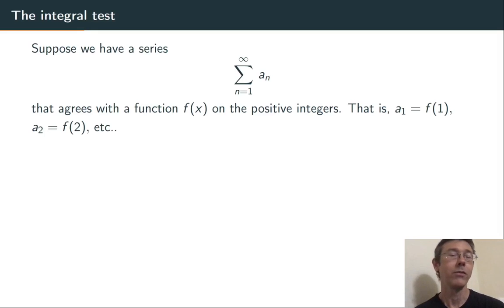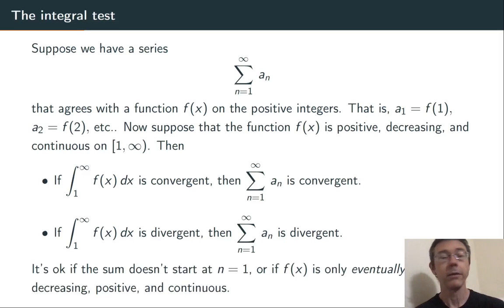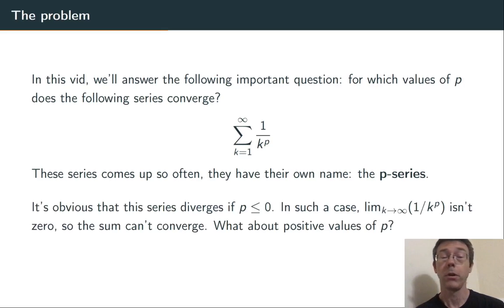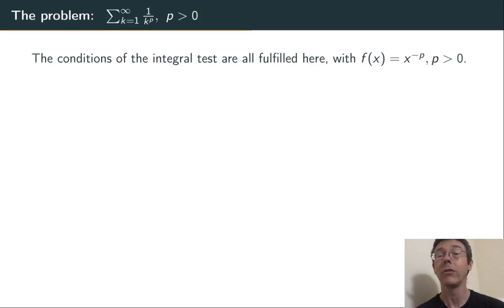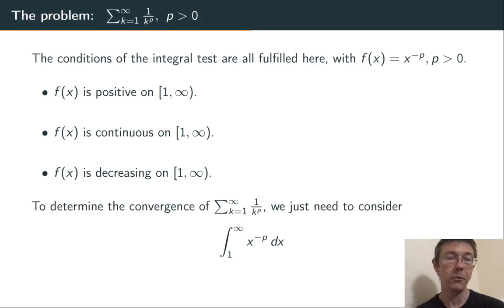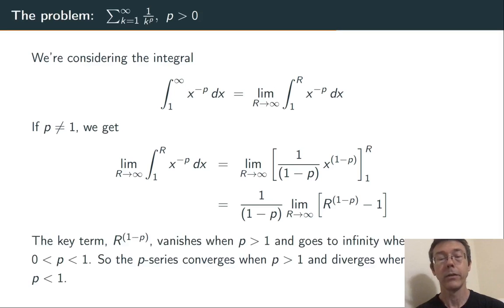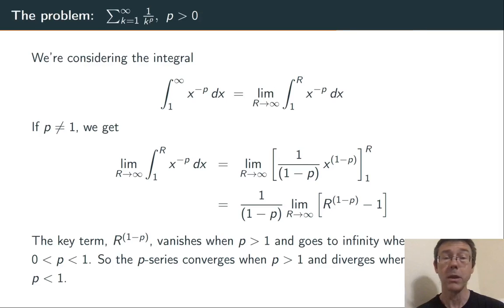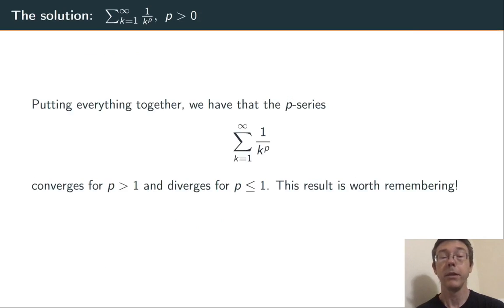Integral Test Example: p-Series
The p-series is soooo important! So is the integral test. Let's learn about both of them at the same time.